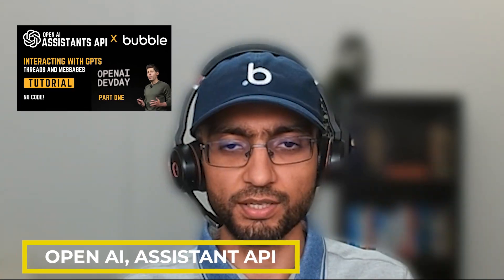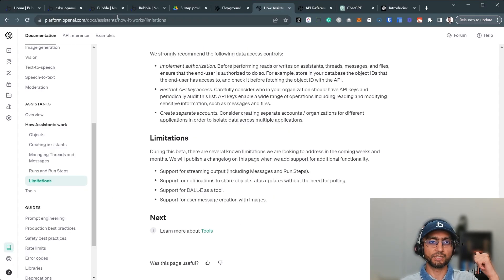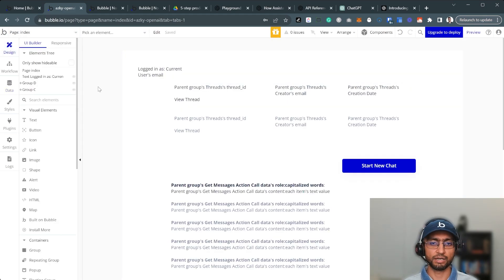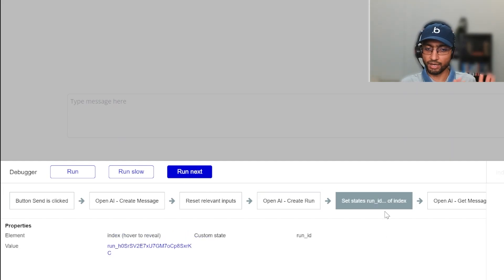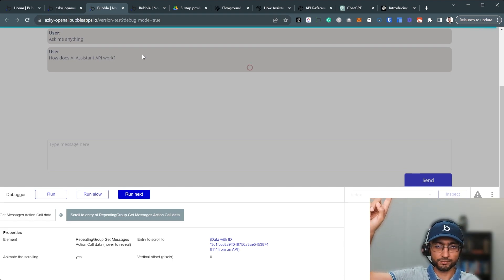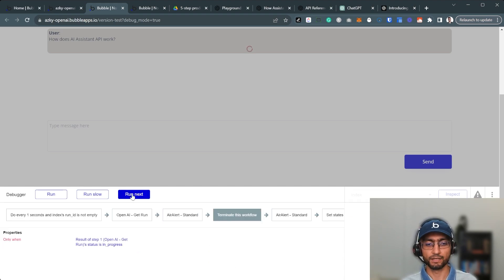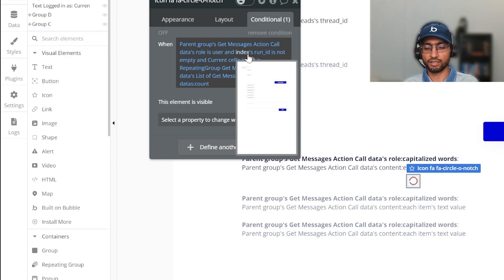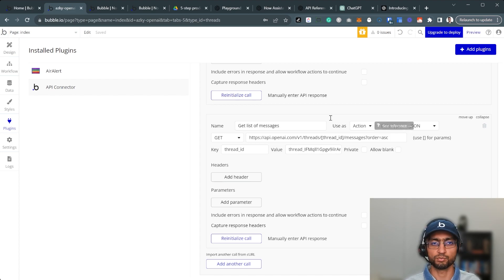Open AI Assistants API tutorial part two (Bubble) I Front end workflows